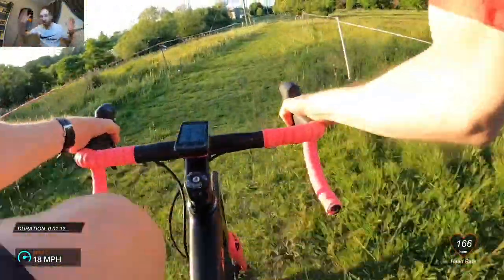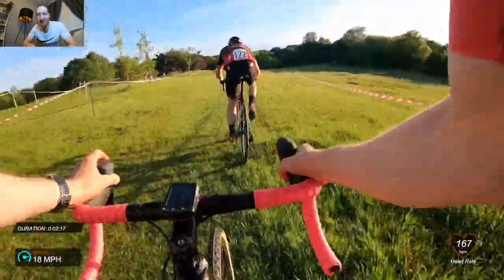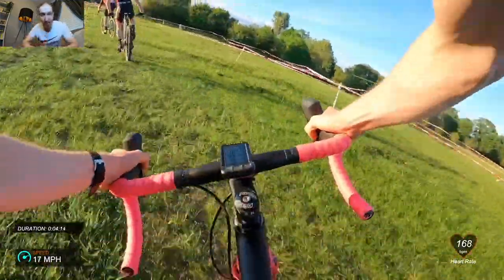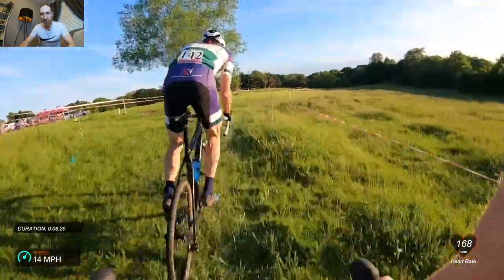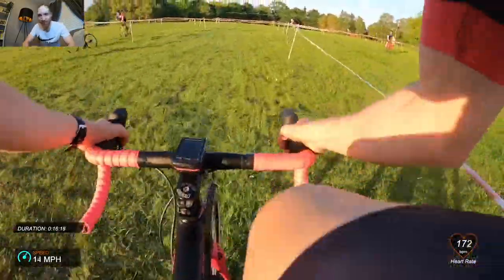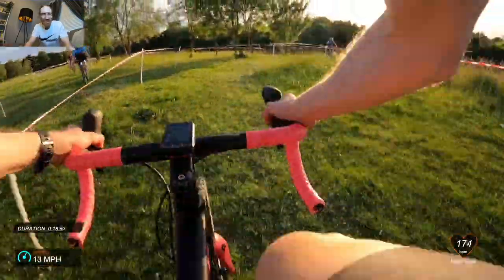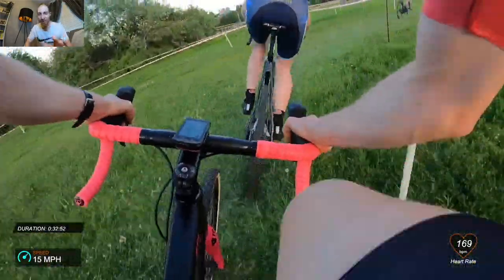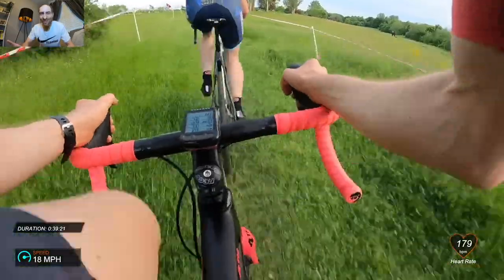Back Racing Cyclocross - Sproketts CC Sumer CX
Summer Cyclocross is here! It feels good to be back racing cross in Round One of the Sproketts CC Summer Cyclocross series.

I was lucky enough to get permission to wear my GoPro during the race, so I've got some great action footage from the race.

As ever it was a full gas race with the usual balls to the wall cyclocross start, which saw me in a lot of discomfort. Unfortunately today wasn't my day and I didn't have the legs to stay with the front of the race but as always it was great fun to push myself again on the cyclocross bike. Due to my own clumsy mistake, I had a minor crash on the last corner, which saw me lose 3rd place... but its all good fun!